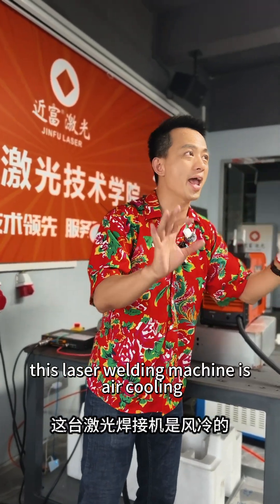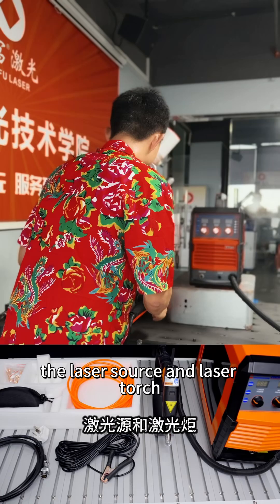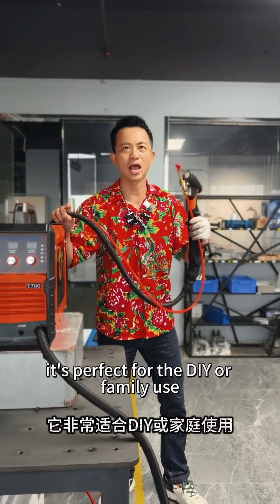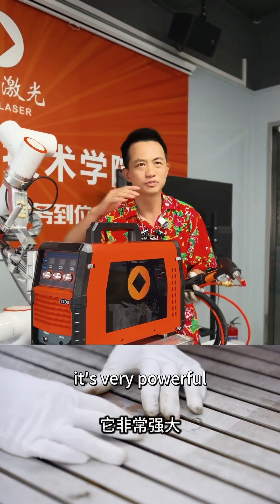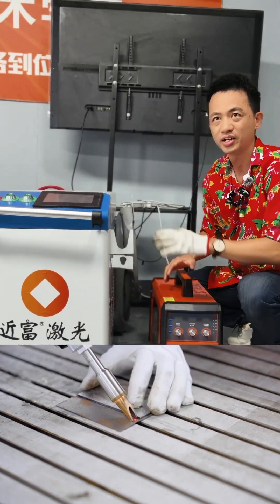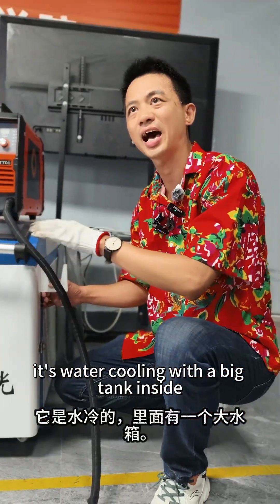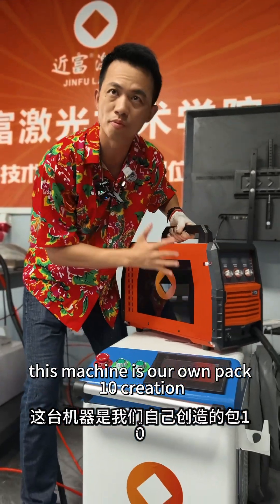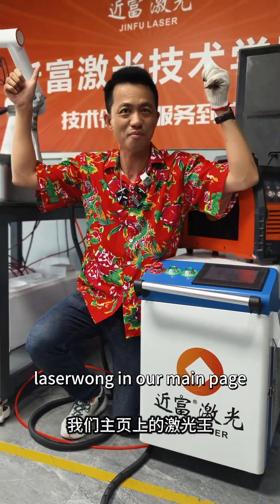laserwelder welding stickwelding laserweldingmachine robot weldwheels laserwelding robotics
Tired of lugging this beast around? 🏋️‍♂️ (And its water chiller?)
What if we told you that you could get the same laser welding power from something you can carry in ONE hand?
Meet the David to the industry's Goliath. We've redefined portable power with the world's smallest air-cooled laser welder.
Don't believe us? See the size comparison for yourself.